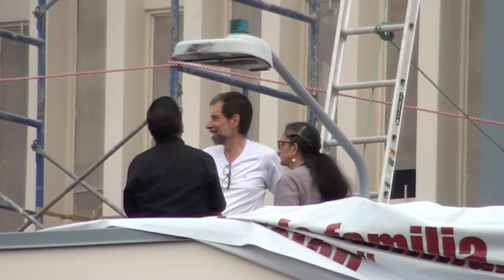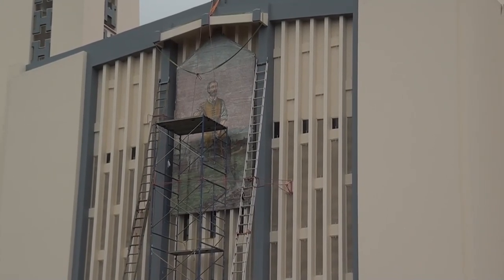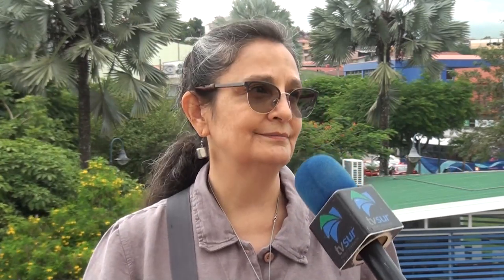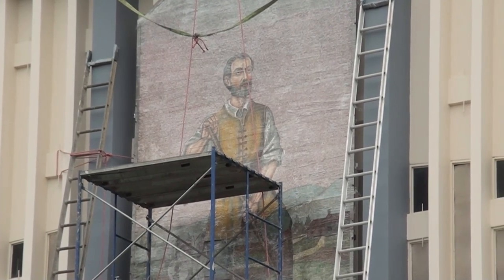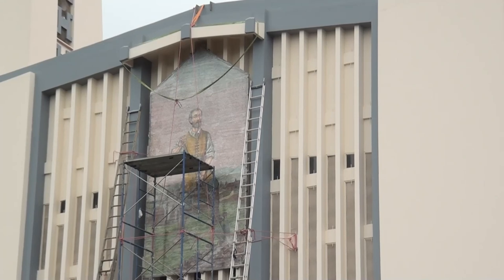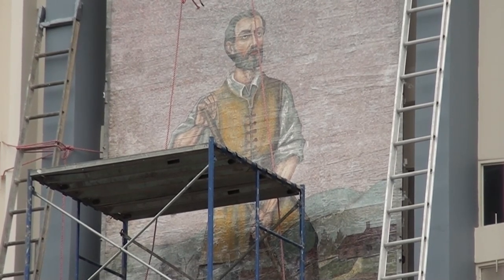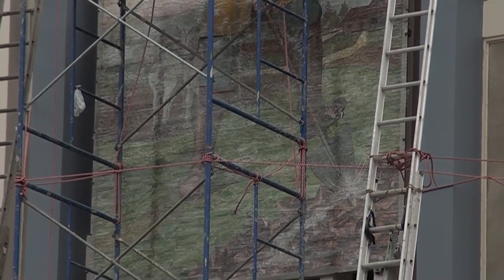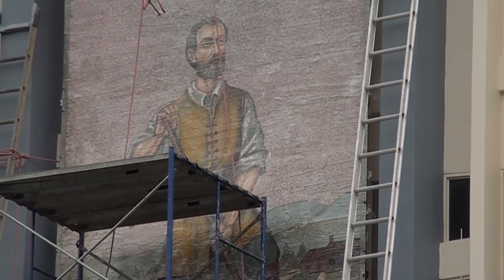Así bajaron el mosaico de San Isidro Labrador en la Catedral de San Isidro de El General